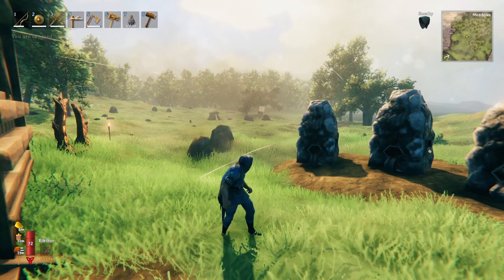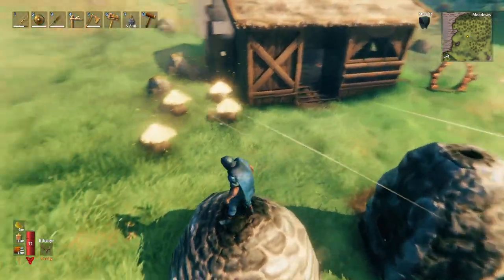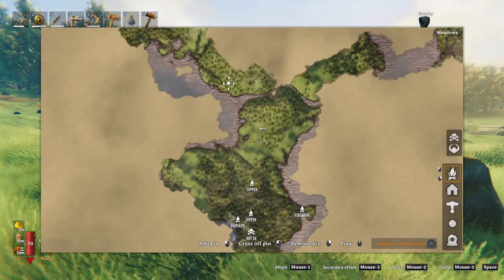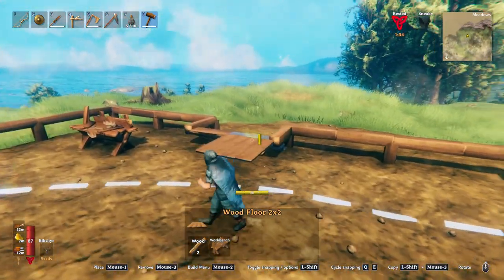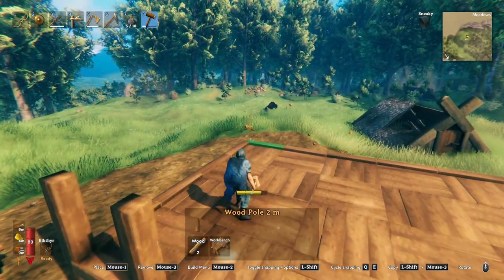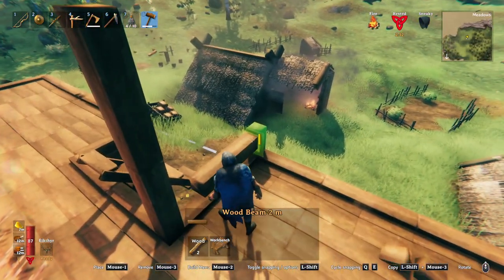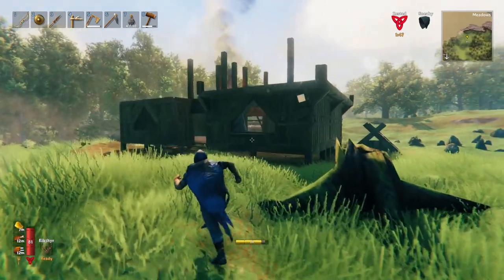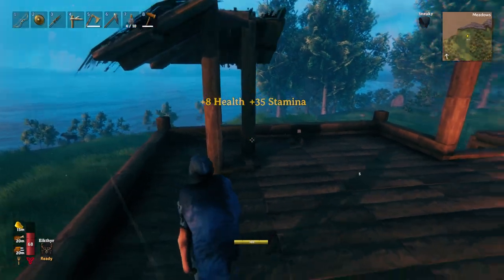Building The Perfect Base For Hardcore! - Valheim - EP4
Hello everyone and welcome back to Valheim!
This time we are preparing for the worst and I am building a UNRAIDABLE House. This will most likely be a 3 Part Episode. Part 2 Will consist of the outside defenses and part 3 might be interior.

All Music is from Stocktune.

00:00 Intro
01:55 New House Location
05:26 Ground Work
10:12 Frame
14:19 Windows
17:03 Second Floor
26:28 Balcony Roof/Main Roof
36:45 TROLL RAID!
39:01 Stairs
43:11 Chimney
46:08 Outro